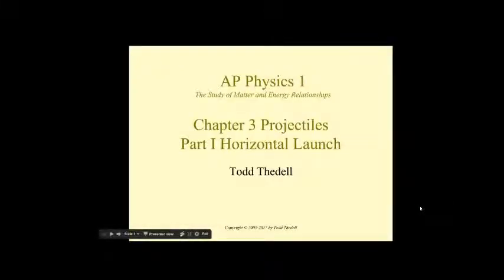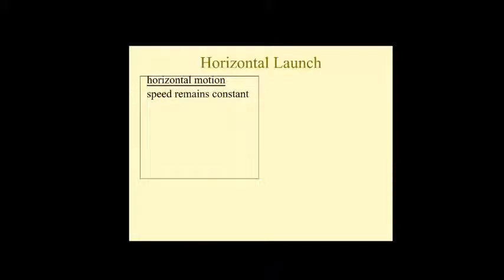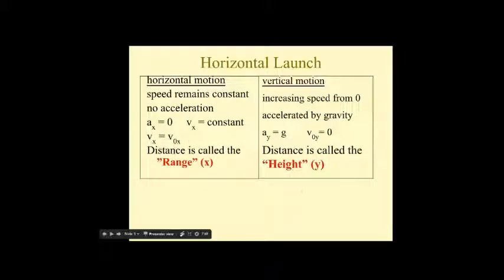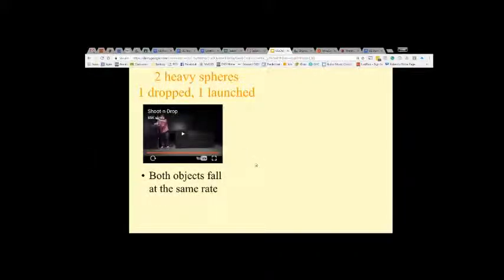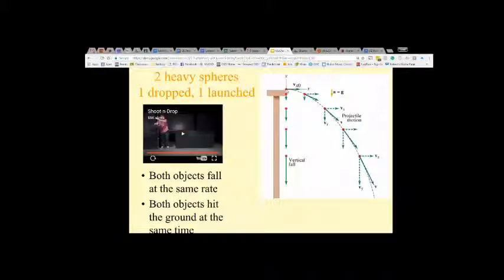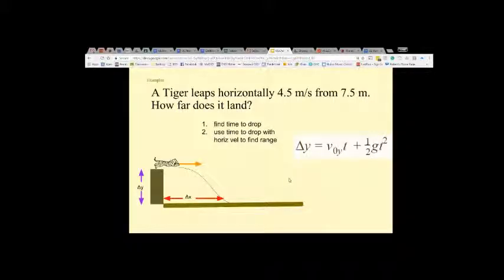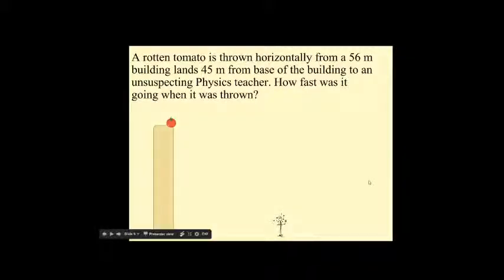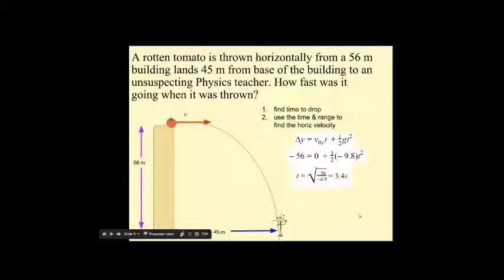Projectiles Horizontal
Horizontal Projectiles